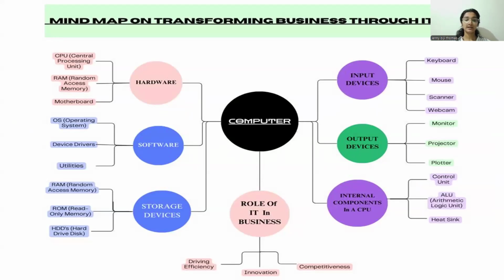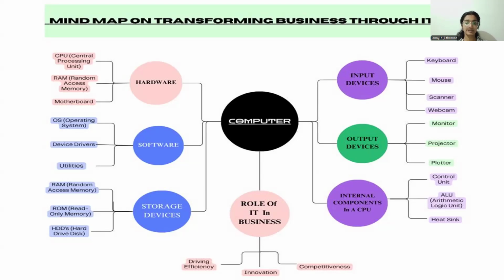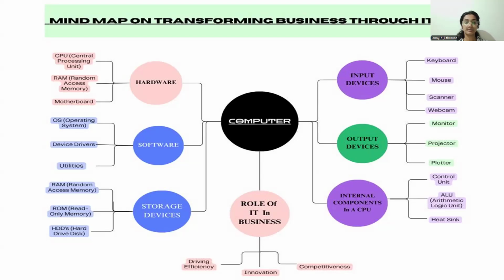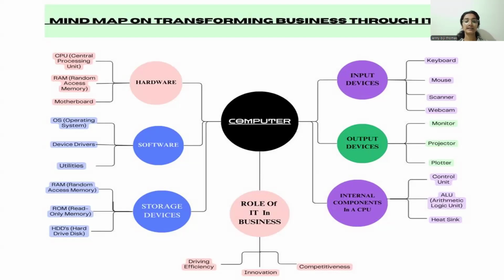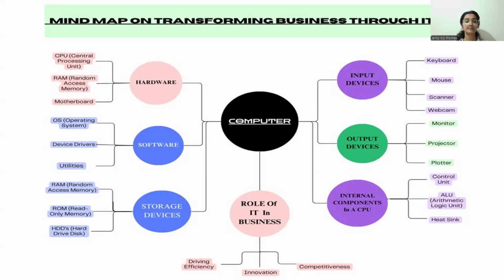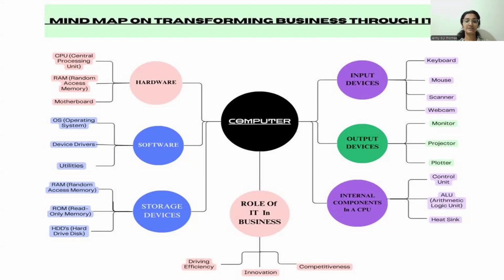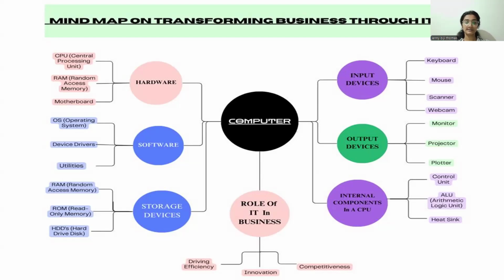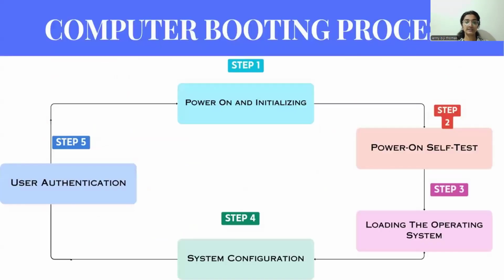Transforming Business through IT